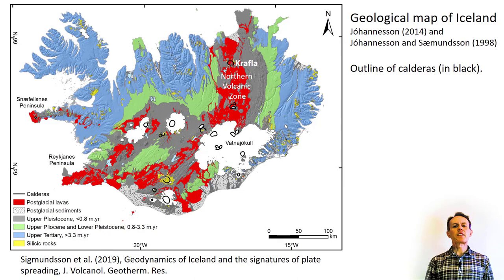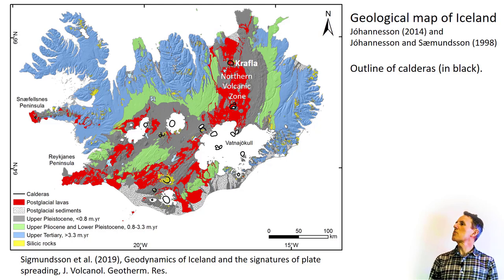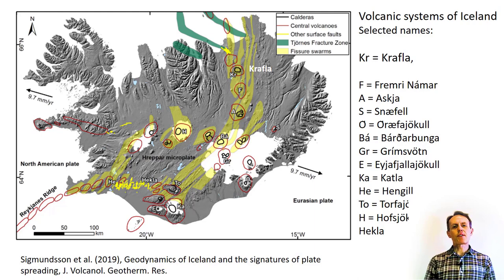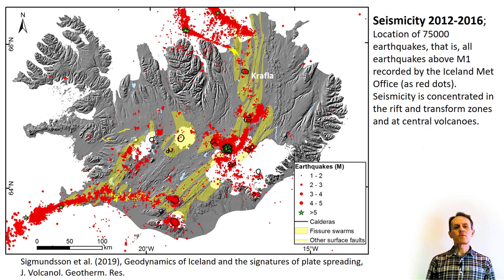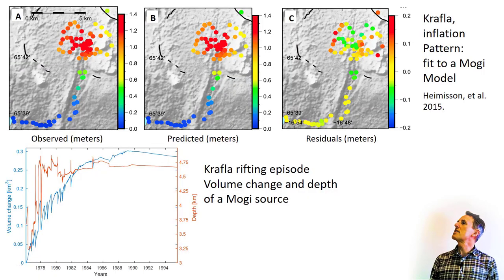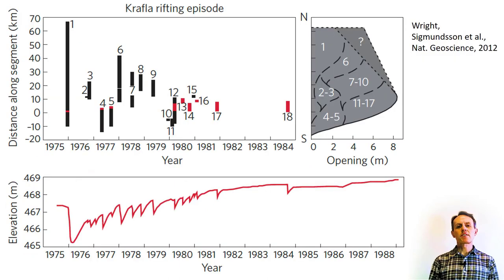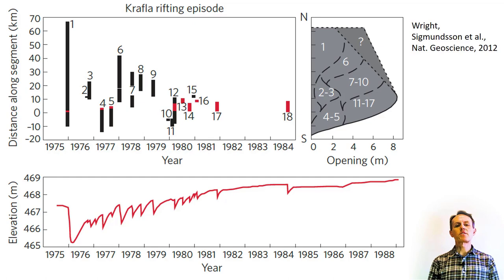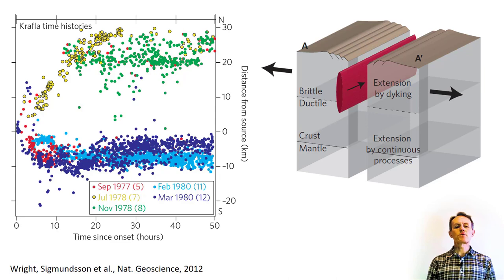Module 5.1: The Krafla rifting episode: seismicity and deformation